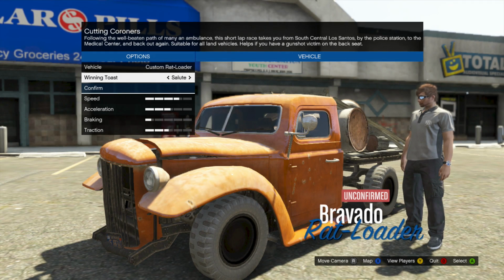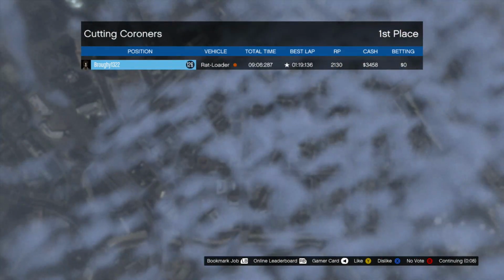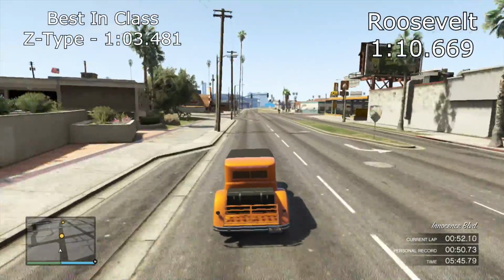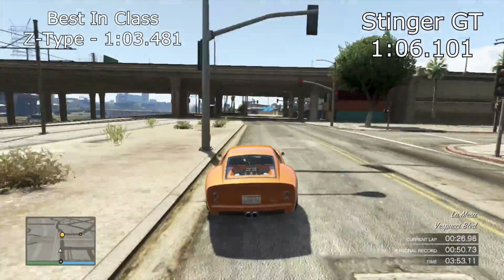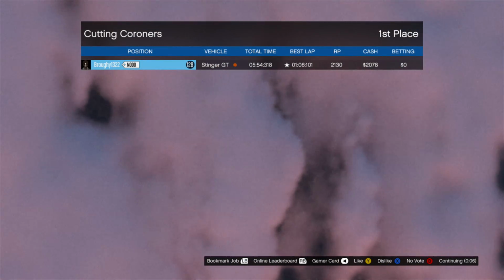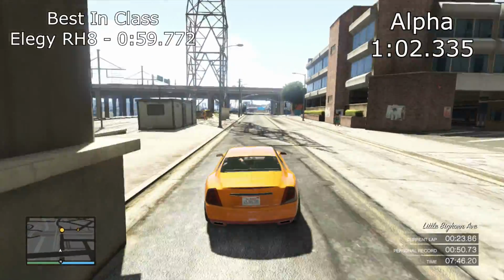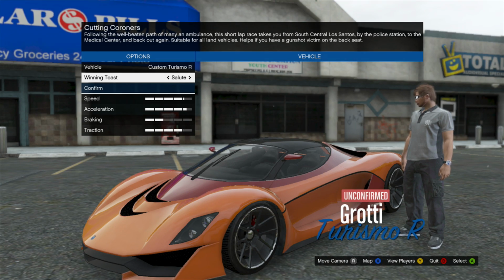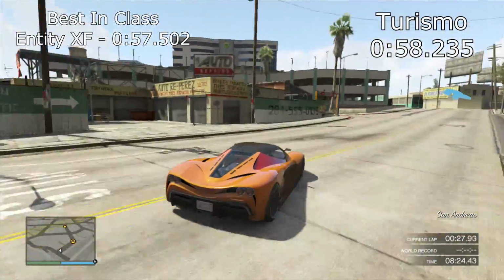Turismo, Jester, Alpha & More! - The Fastest Vehicles in GTA V Update №1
Detailed breakdown and definitive ranking of the Business DLC vehicles in GTA V. Turismo, Jester, Alpha & more all tested!

The only way to truly know how quick any car can be is to take it around a track. Opinions are useless, straight line drag races are useless, even two people racing against each other in different cars is useless. For this series of videos I personally tested every single vehicle in GTA V around the same track multiple times and in the exact same way, and let the best lap time each vehicle achieved determine which was the fastest. This video serves as an update to that series, as I test new DLC cars and some others I didn't have available when I did my initial testing. Done as fairly and as objectively as possible, I then report back on where they fit in the original lists (which are linked below).

I chose the Cutting Coroners track for this because it was a perfect test bed. It has a nice mix of long straights, fast corners, heavy breaking points, low speed corners, and different acceleration zones. Using the same track was obviously vital to be able to compare lap times but so was driving it in the same way. The lines I use aren't 100% optimal but they do allow for repeatability and consistency, which is all that matters. You'll see a good portion of the lap from each car and I'll show the lap time that the best car in the class achieved in the original videos for a comparison.

I hope you enjoy the video and that it helps you in choosing which car to pick for racing (or just in general). Were you surprised by the order? Did you expect any cars to be higher/lower than they were? Let me know down below!